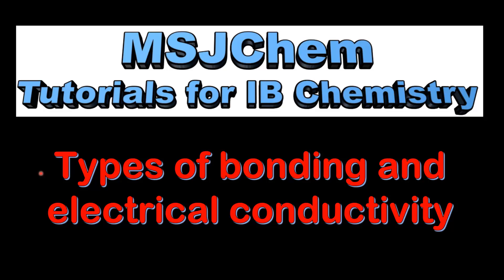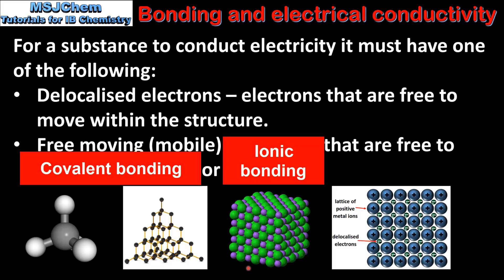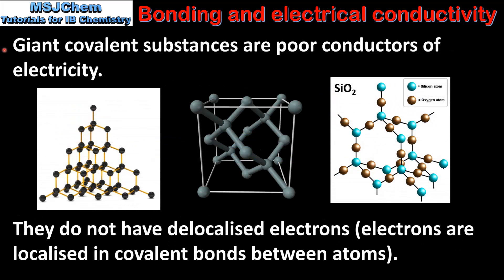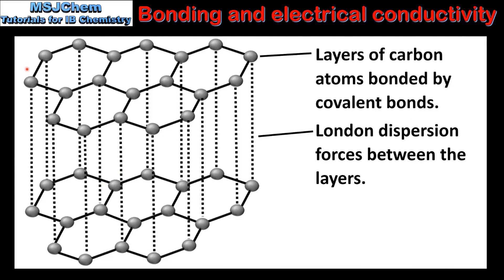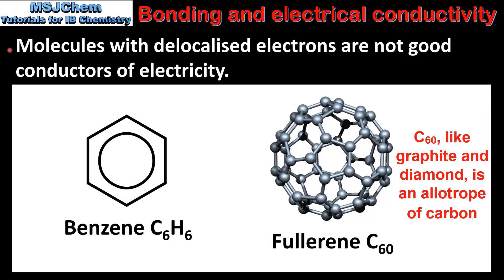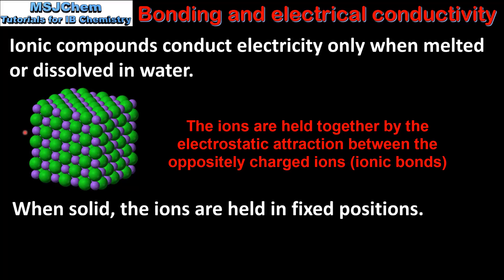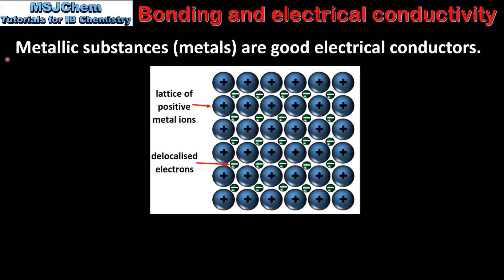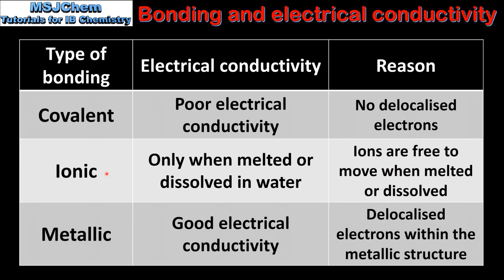Bonding and electrcial conductivty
This video covers the electrical conductivity of substances with different bonding (covalent, ionic and metallic).